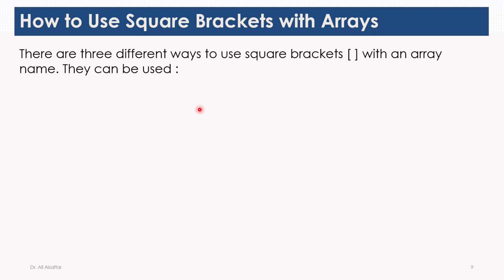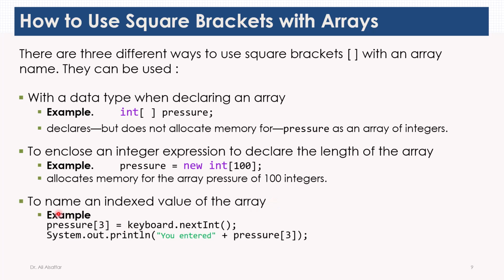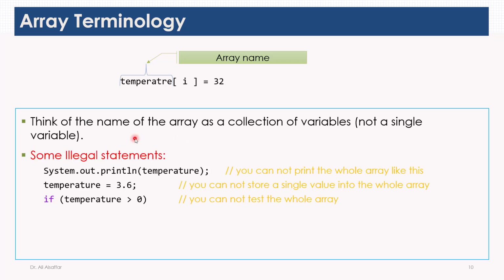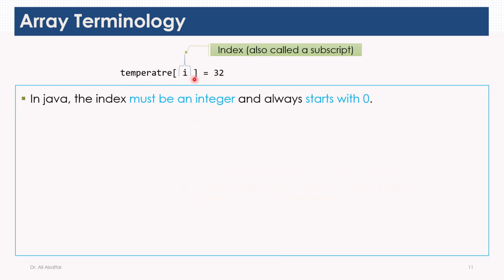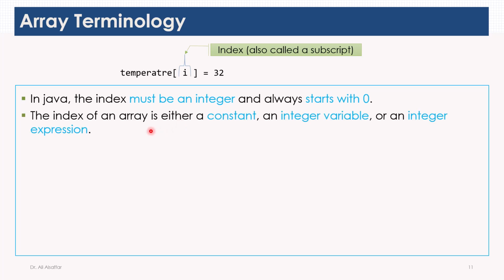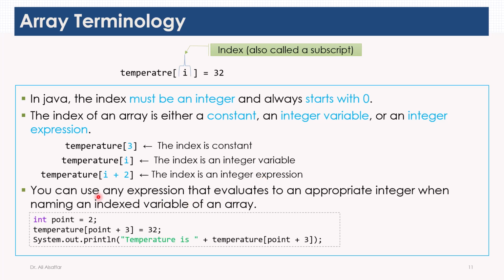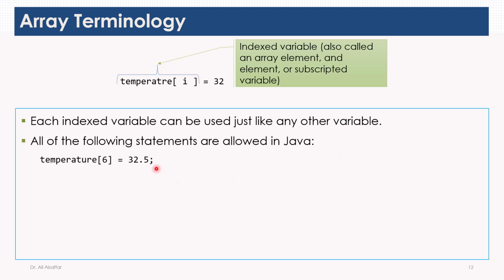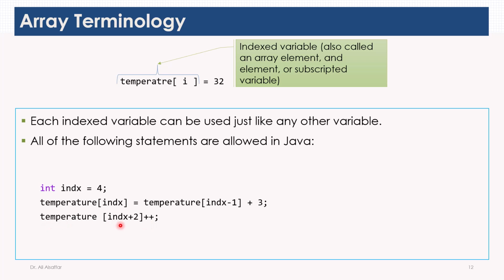Lecture 78 - Chapter 7 - Using Square Brackets in Arrays - Array 1d - ITCS113